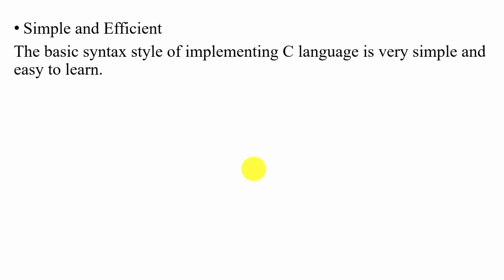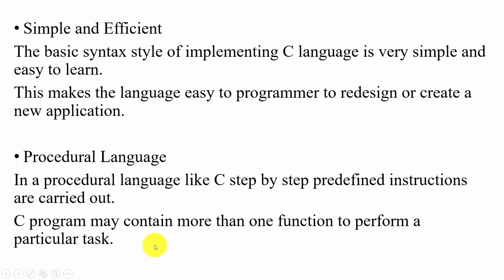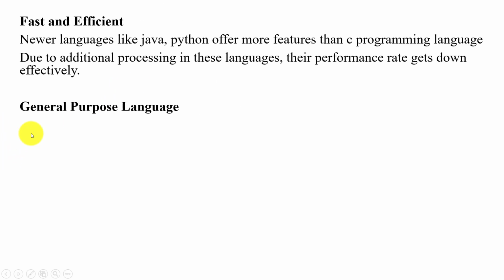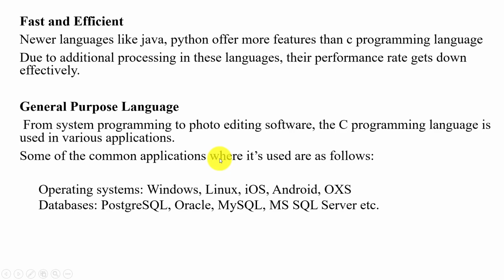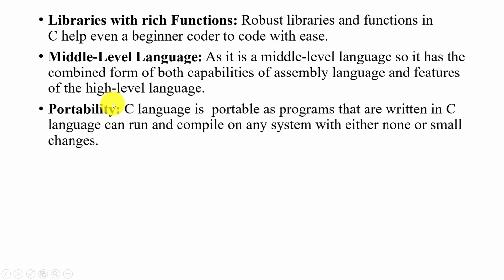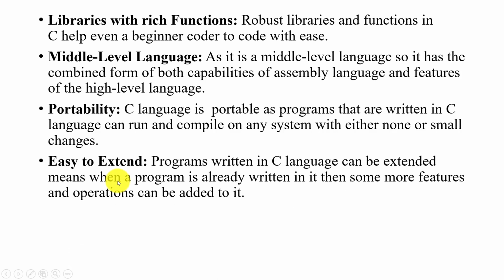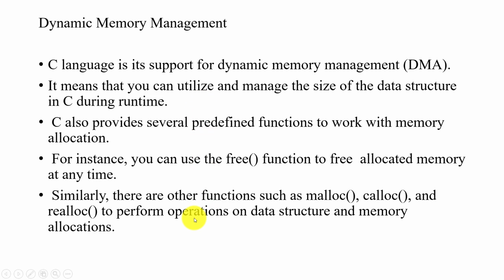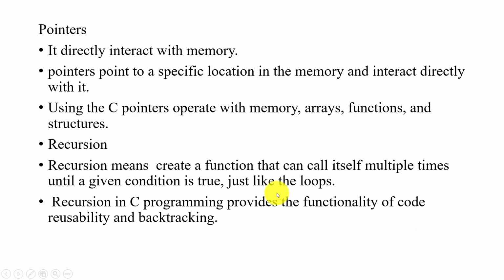What is Features of C Programming|| Uses of C Programming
In The series of C programing , all important topics of C programming Syllabus which is helpful in SET, NET, College or University Exam. Students or all computer science Aspirants get tips or ideas hoe to prepare C language subject in easy way.
This Video Gives explanation What is Features of C Programming|| Uses of C Programming